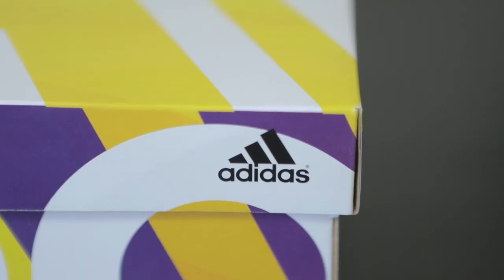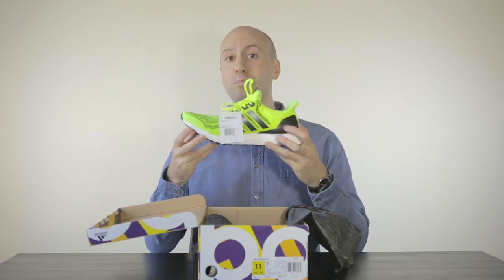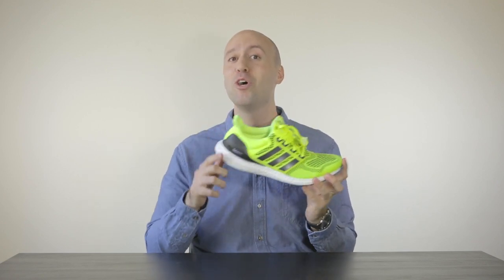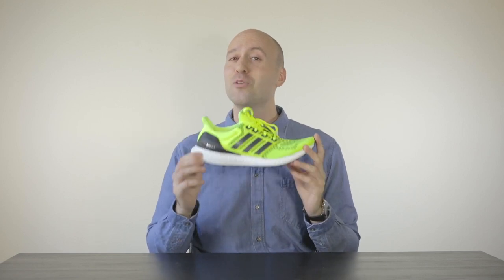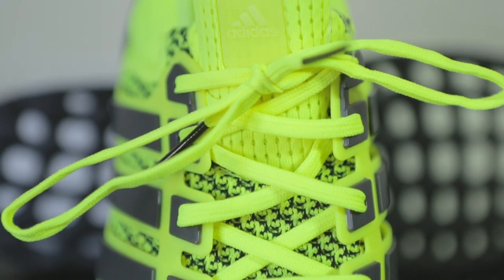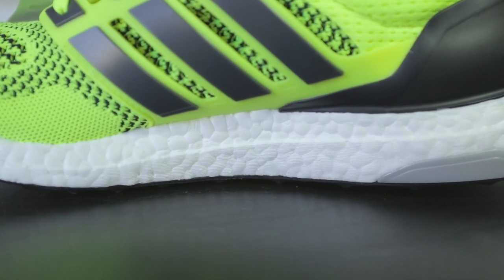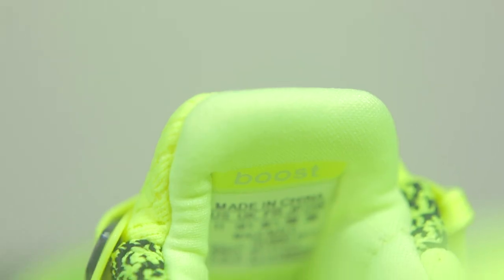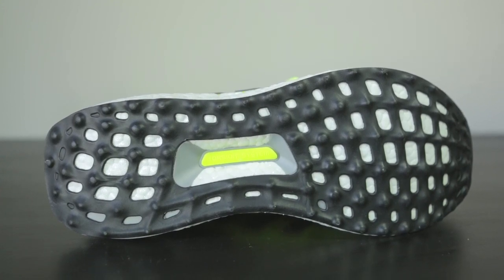Adidas Ultra Boost Solar Yellow / White (Kanye West) comparison + review + unboxing + on-feet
Adidas Ultraboost Primeknit Solar Yellow is this weeks video review and unboxing with a comparison to the all white  "Kanye West" version. On-feet and close-up look at both shoes.

The Adidas Ultraboost is one of the most comfortable running shoes of all time. The boost technology is one of the major reason why the shoe is extremely comfortable.